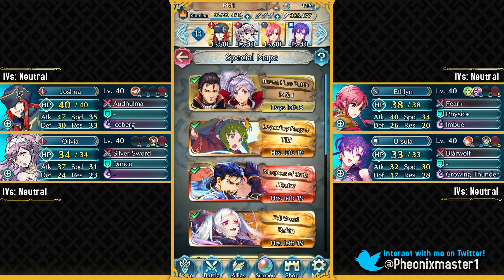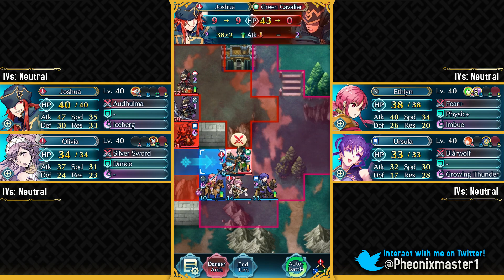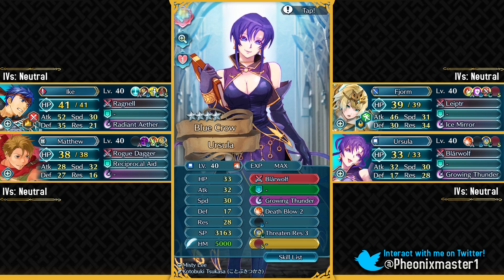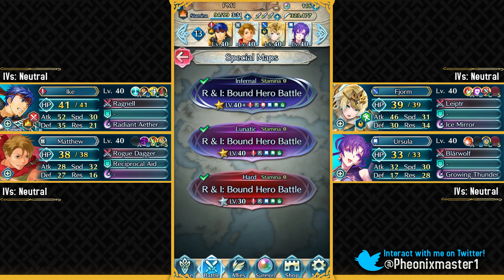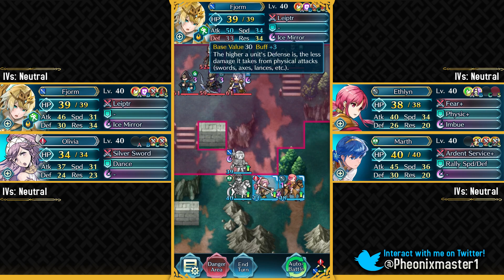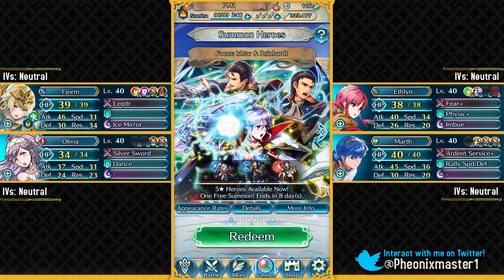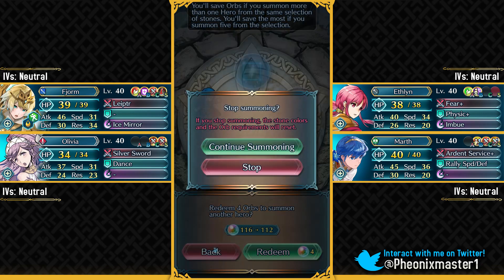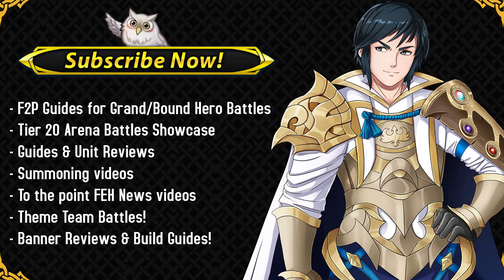Fire Emblem Heroes - Reinhardt and Ishtar: Bound Hero Battle INFERNAL+Lunatic F2P No SI Guide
What's up guys, I am Pheonixmaster1 and welcome back for Fire Emblem Heroes. In this video, I do the Bound Hero Battle - Reinhardt & Ishtar (R&I Bound Hero Battle) on Infernal & Lunatic difficulty with mostly F2P units with No Skill Inheritance.

This map has got Ishtar charged up with Moonbow who can be hard to One round due to her high HP. Reinhardt doesn't pose much of a threat. There are multiple enemies on the map with Vantage and many annoying ranged units.

✦ R&I BHB Infernal Solution 1 [No Ike/Fjorm] - 0:00
5* Joshua / 4* Olivia / 5* Ethlyn / 4* Ursula
+ No Seals Used.

✦ R&I BHB Infernal Solution 2 [No Dancer] - 3:02
5* Legendary Ike / 4* Matthew / 5* Fjorm / 4* Ursula
+ Seals Used:
- Quick Riposte 1 on Ike
- Spur Def 1 on Matthew

✦ R&I BHB Infernal Solution 3 [No Ike] - 6:06
5* Fjorm / 4* Olivia / 5* Ethlyn / 5* Groom Marth
+ Seals Used:
- Quick Riposte 2 on Fjorm
- Drive Atk 2 on Olivia
- Spur Atk 1 on Marth

✦ R&I BHB Lunatic Solution - 10:17
4* Saias / 5* Fjorm / 4* Matthew / 4* Lloyd
+ Seals Used:
- Spur Spd 1 on Matthew